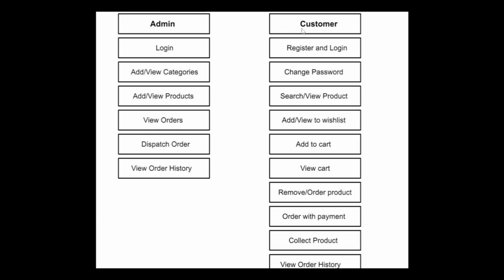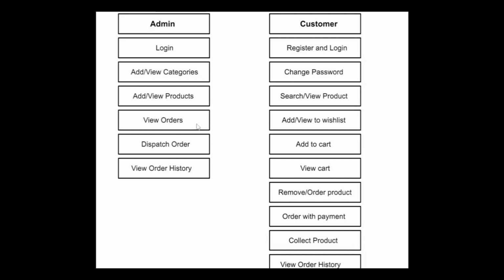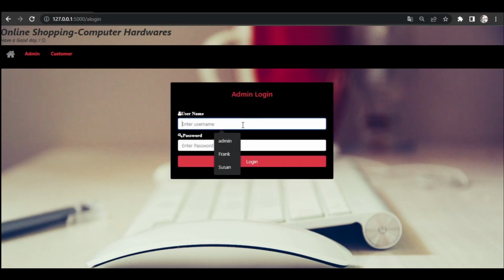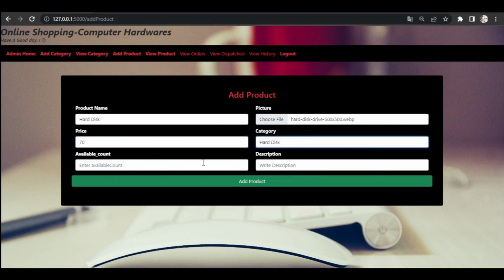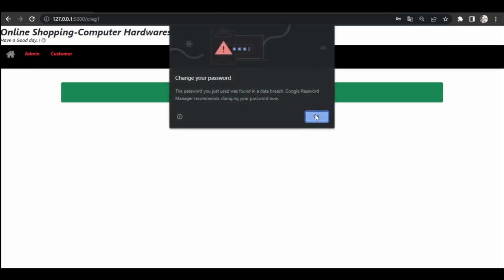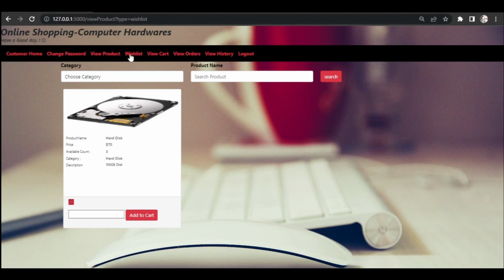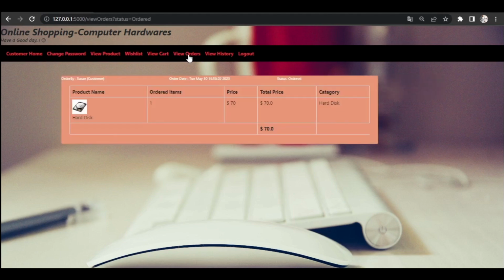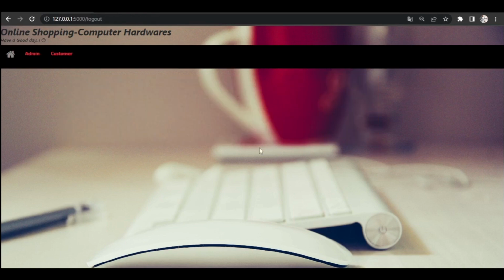Online Shopping Computer Hardware || In English || Python Projects || English 2023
Nowadays the majority of people will show the interest to do the online shopping so when they do browse online shopping so they many options in one place they can buy anything so it can going to deliver at your doorstep so it is more flexible

Hello!

1. Static websites with WordPress,
2. Dynamic website's with:
      Python,
      PHP,
      MERN,
      MEAN,
      J QUERY
3. Android Applications with:
     Java,
     Kotlin
4. Hybrid applications with:
      React Native
      Angular Ionic
we also develop projects on,
    Deep Learning,
    machine learning,
    Artificial Intelligence,
    Big Data,
    Block Chain,
    Internet Of things(IOT),
    Embaded Systems